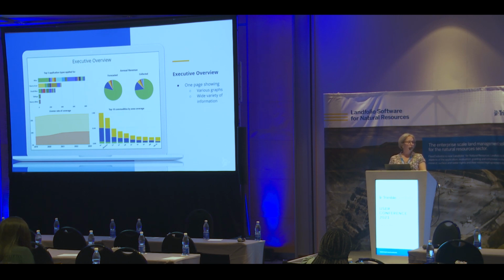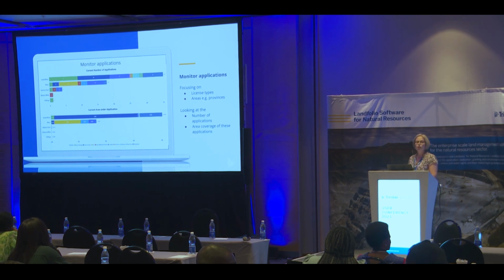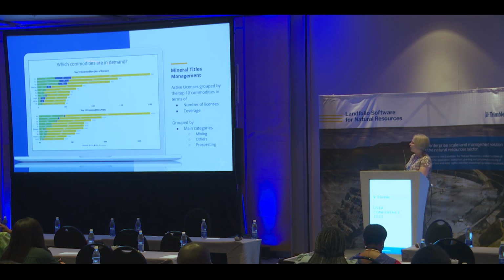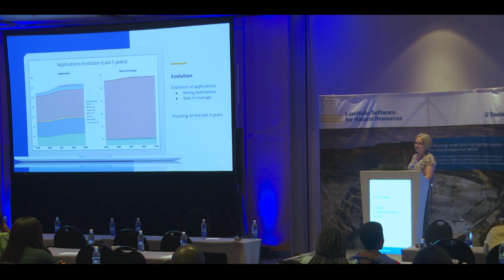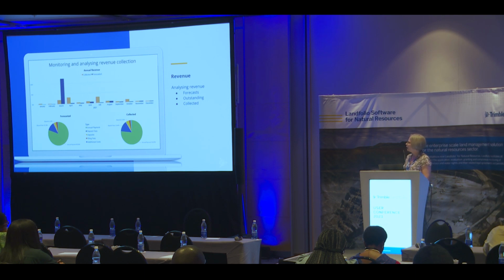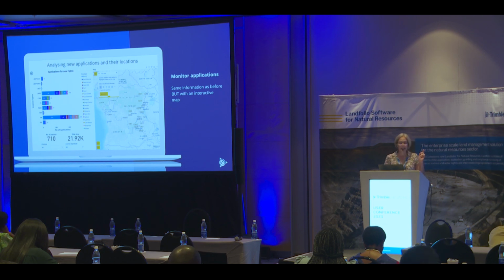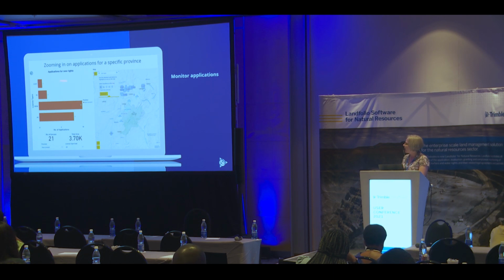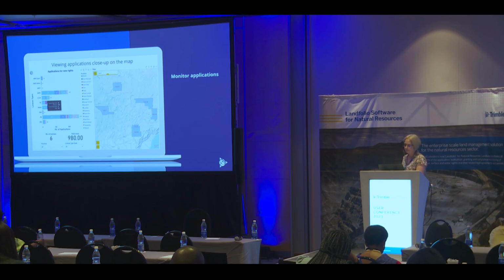10 Landfolio Reporting Dashboards – Isabel Muller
Trimble Land Administration welcomed over 180 delegates from 31 countries to its Landfolio User Conference held in Cape Town on 10 February 2023.